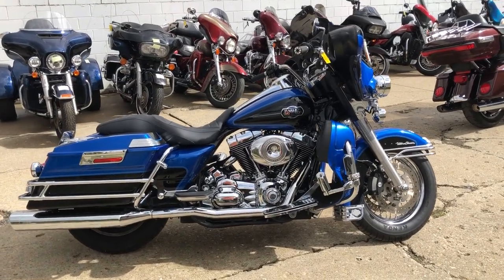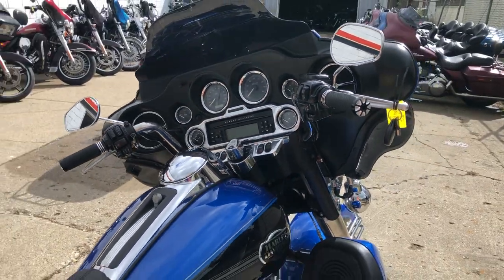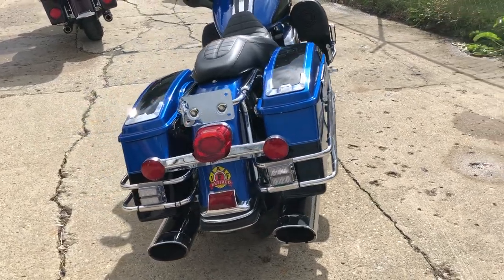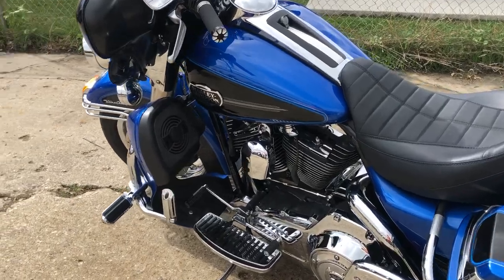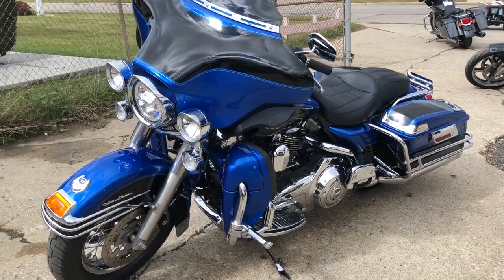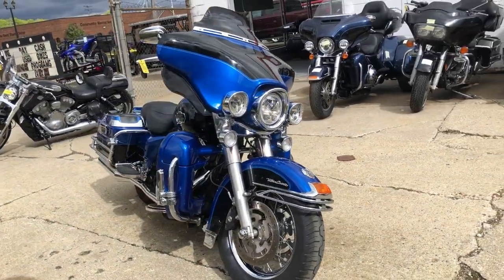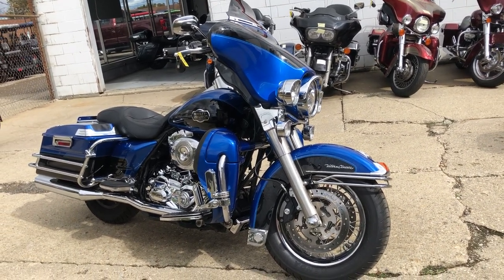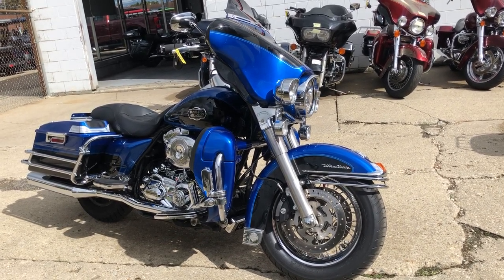2008 HARLEY FLHTCU FOR SALE IN MI U6468